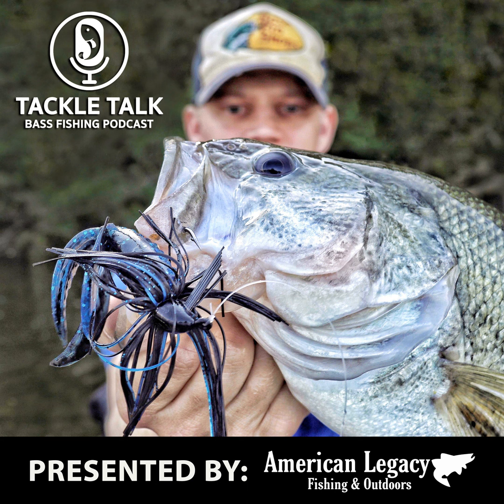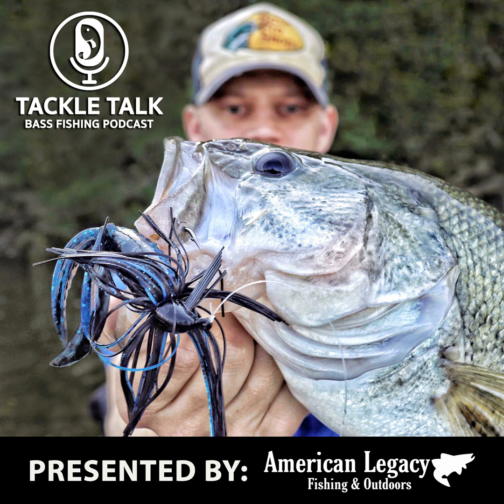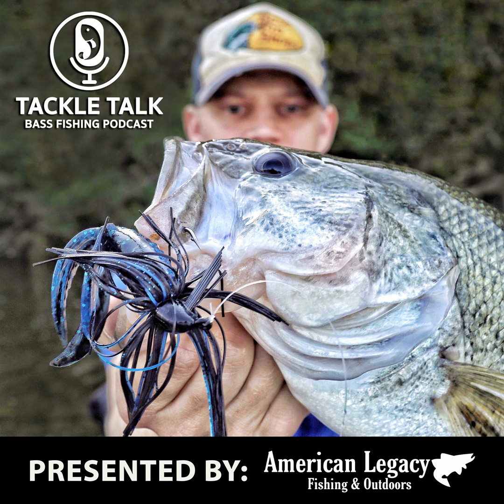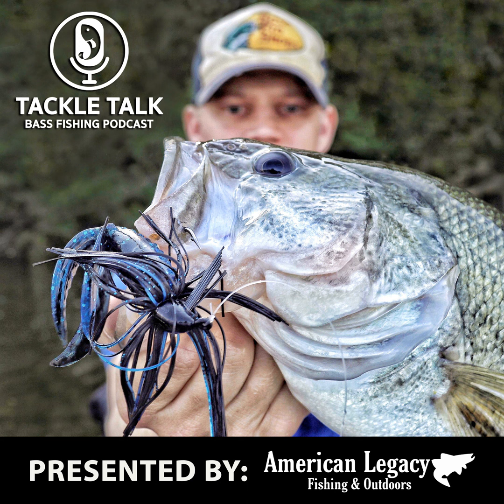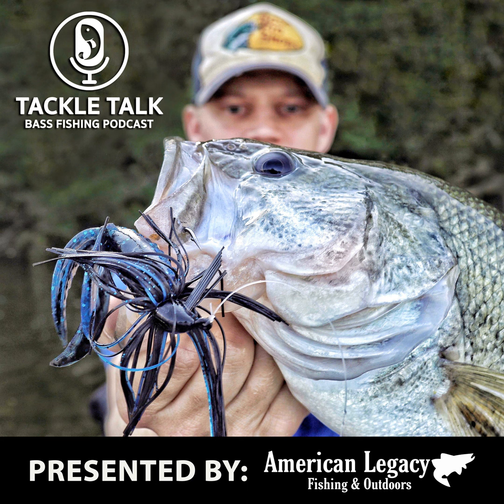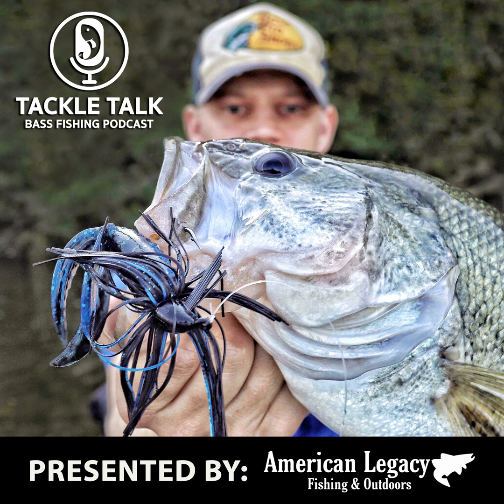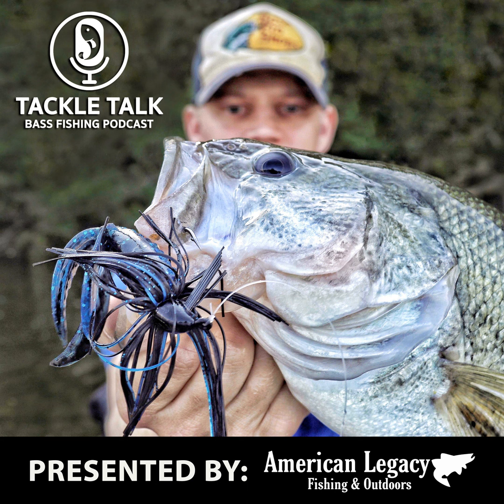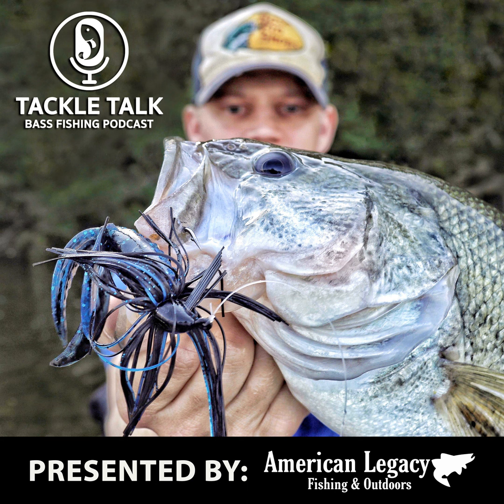Breaking The Mold: Episode 2 - Derek Carr (Beast Coast Fishing)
Welcome to Episode 2 of Breaking the Mold, presented by the Tackle Talk Podcast. This 4-part series goes in-depth with some of the most creative, unique, and impactful lure designers in the fishing industry today. On today’s episode we talk jigs with owner and designer of Beast Coast Fishing, Derek Carr.

Presented By:

American Legacy Fishing & Outdoors